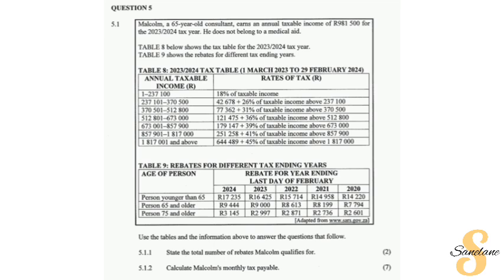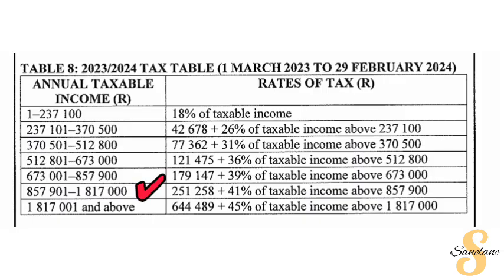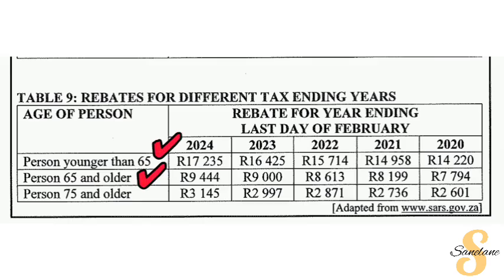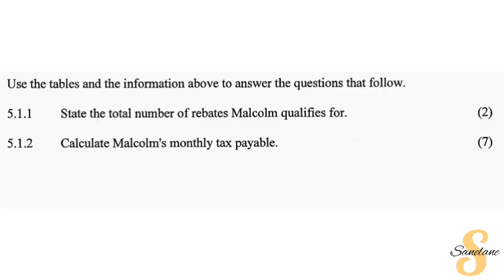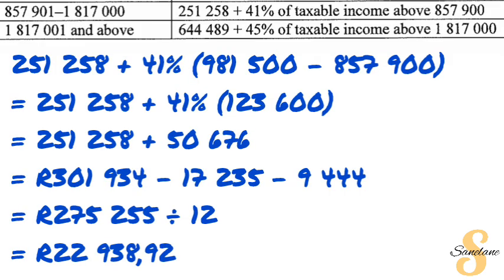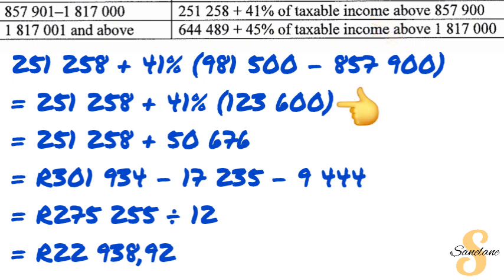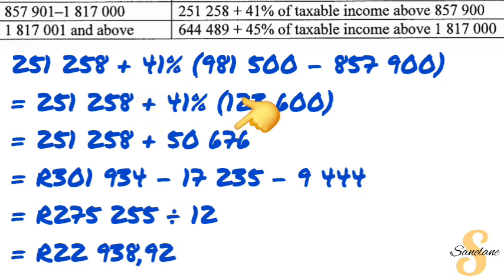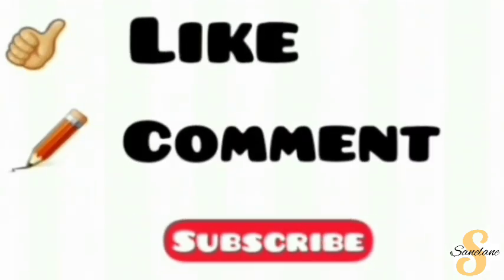Gr11 Mathematical Literacy | 2025 Exam Revision | TAX PAYABLE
Video Chapters:

0:00​ Introduction
0:24 Revision Questions
2:00 Solutions

Notes Link: ➡